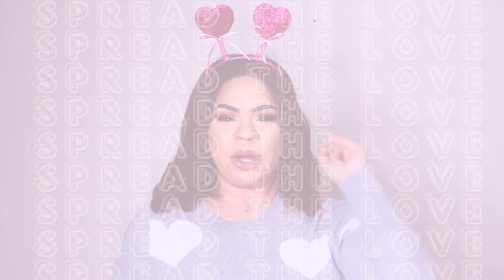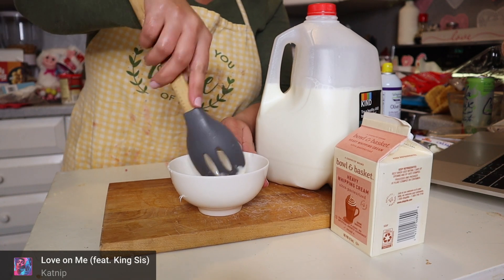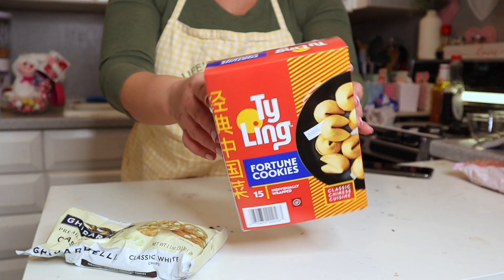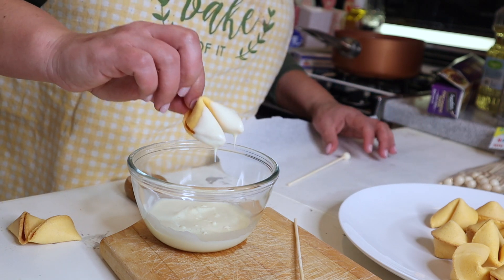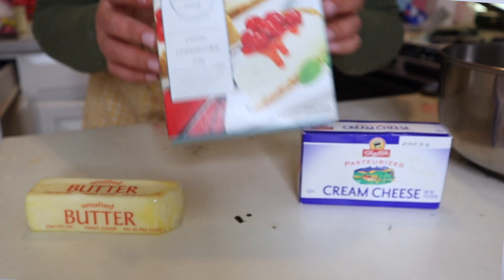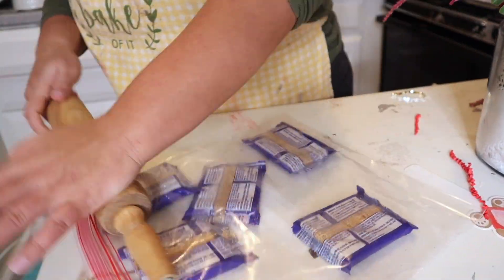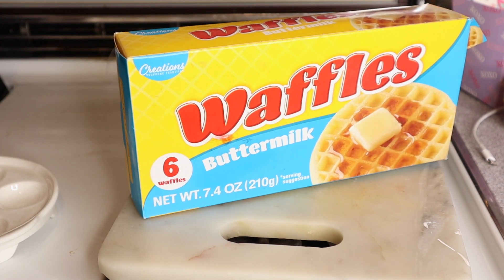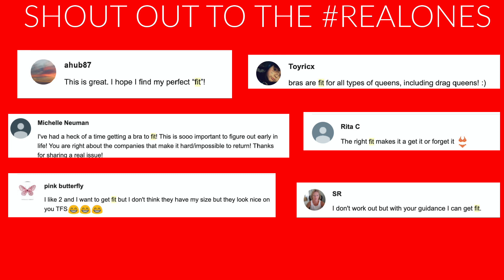*NEW* DOLLAR TREE DIY TREATS You NEED TO MAKE THIS VALENTINE'S DAY!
Spread the love this Valentine's Day with the $1 DIY Dollar Tree gifts that are amazingly delicious and easy to do! If you're looking for an affordable way to